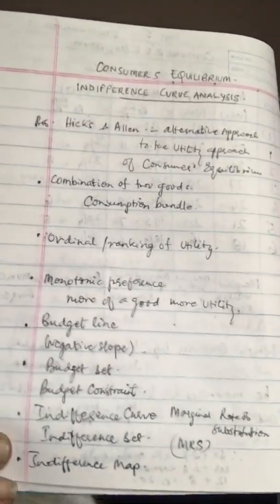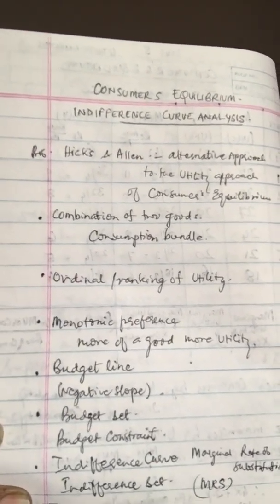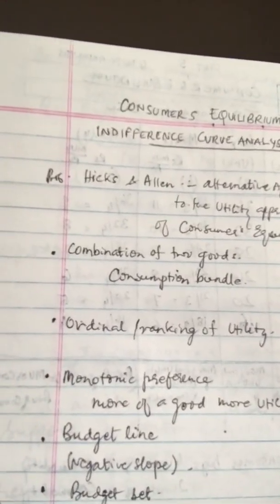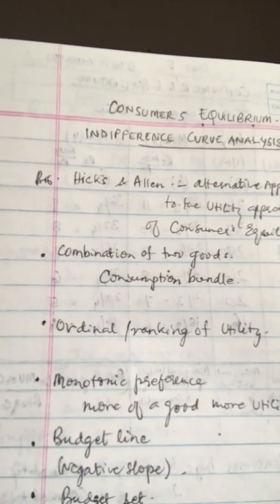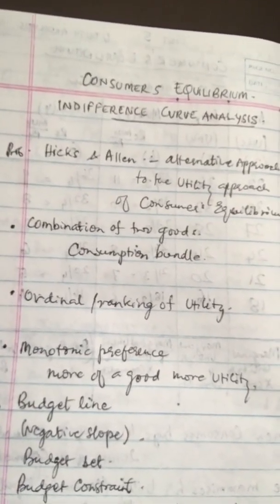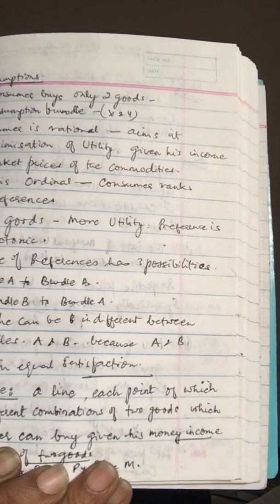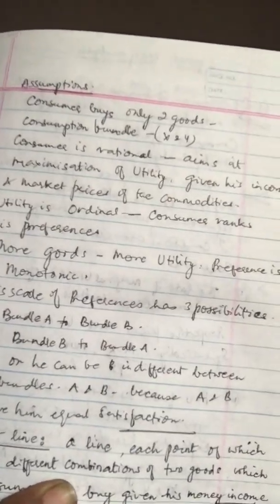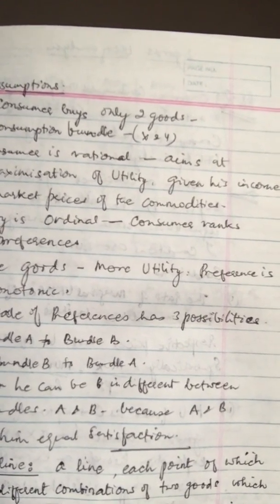Class XI: Consumer’s Equilibrium; Introduction to Indifference Curve.